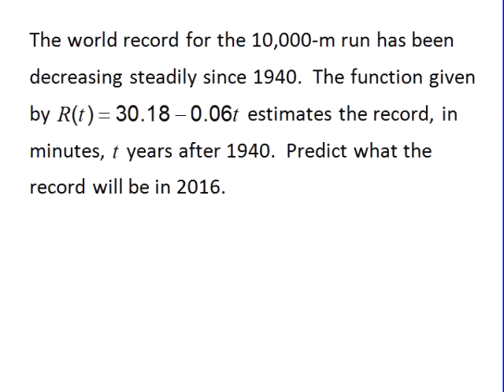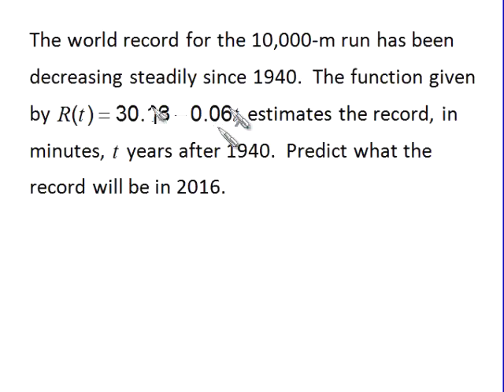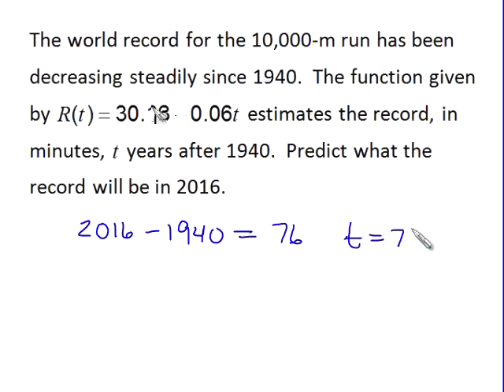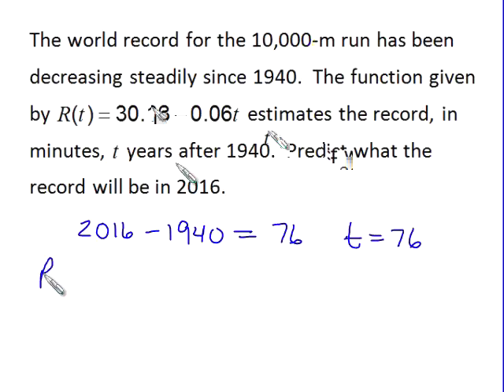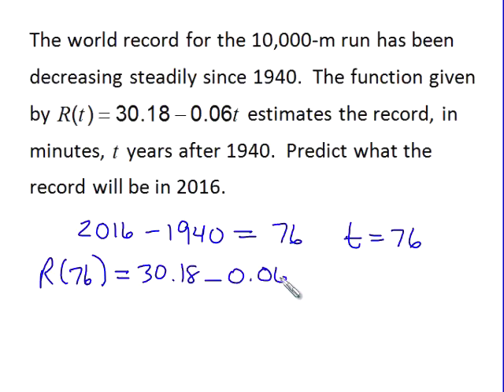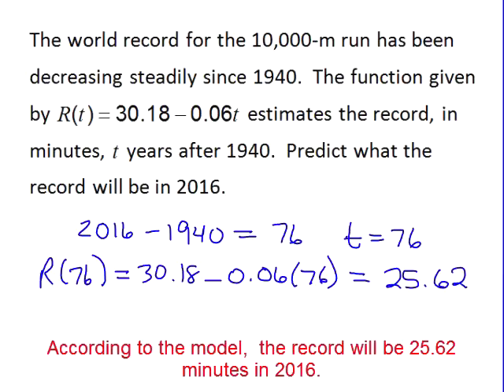Bittinger Elementary Algebra 10e Ch. 9 Ex. 25